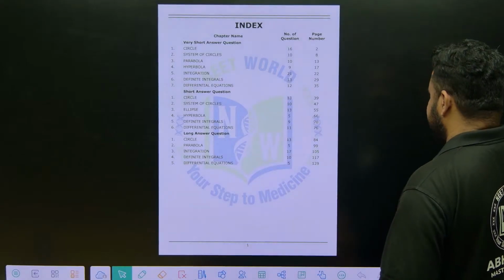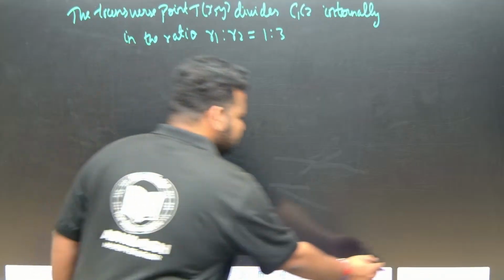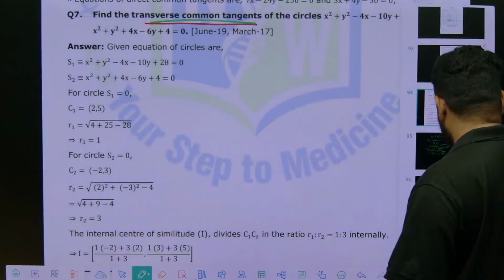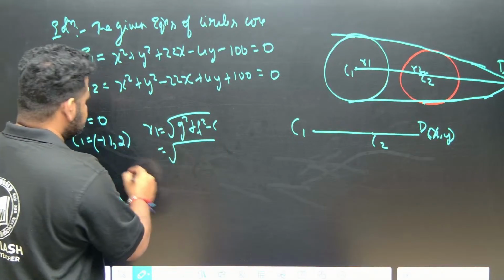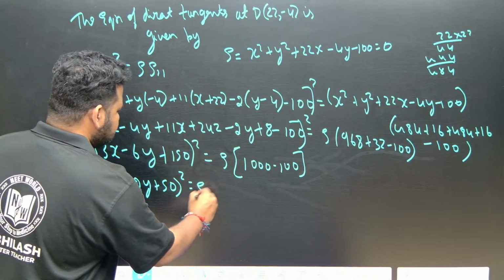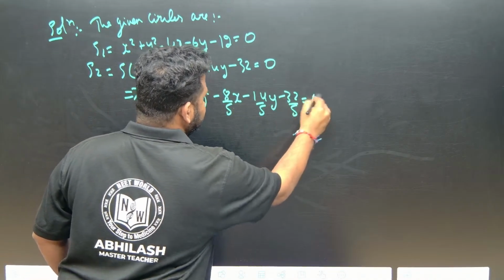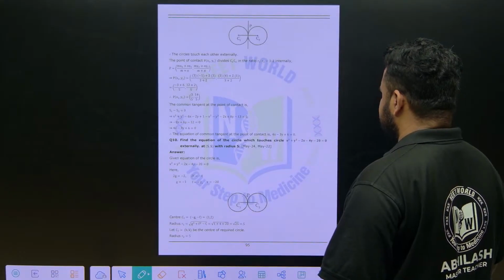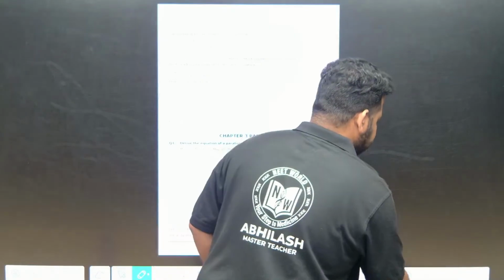Circles LAQs Part-4 | Sure-Shot Board Exam Questions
The Circles – Part-4 chapter in AP/TG IPE Maths 2B is one of the most scoring units when practiced with the right approach.
This session focuses exclusively on important Long Answer Questions (LAQs) that are frequently asked in board examinations.

✏️ What This Video Covers:

Key theorems related to circles

Step-by-step solutions for LAQs

Proper diagram construction techniques

Board-exam writing methodology

✅ Why This Session Is Important:

Covers high-weightage LAQs

Improves problem-solving confidence

Helps in time management during exams

Ideal for final revision & concept clarity

This lecture is structured to help students understand, apply, and score confidently in Maths 2B board exams.

NEET WORLD – Your Step to Medicine is a dedicated learning platform committed to delivering quality education with strong fundamentals.
With experienced faculty and exam-oriented teaching, NEET WORLD supports students in building clarity, confidence, and consistency across subjects.

Abhilash Sir is a highly experienced Mathematics faculty known for:

Clear and logical explanations

Board-exam-focused problem solving

Easy methods for complex LAQs

Student-friendly and result-oriented teaching

His guidance helps students strengthen concepts and maximize scores in board examinations.